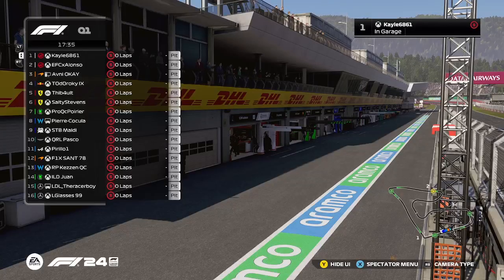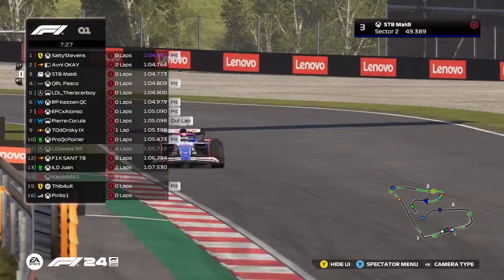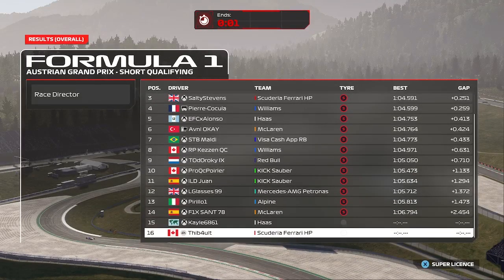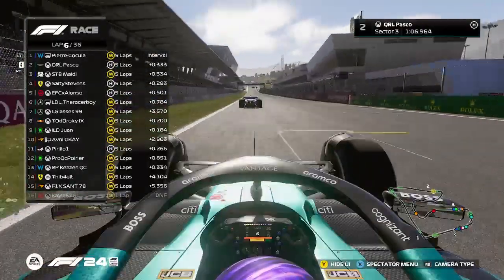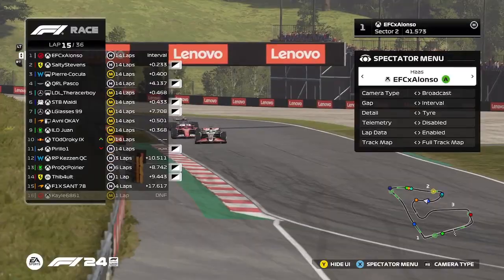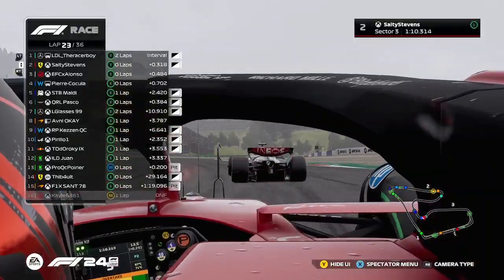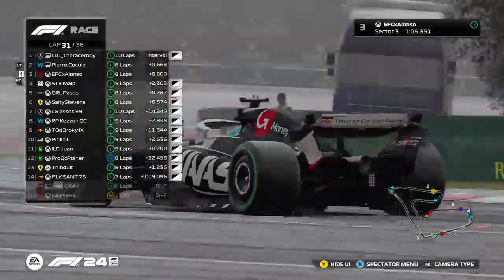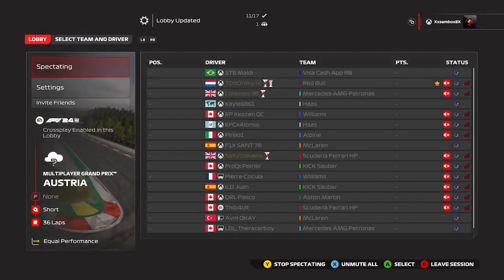F1 24: STB Racing League Season 27 - Tier 3 - Austrian GP